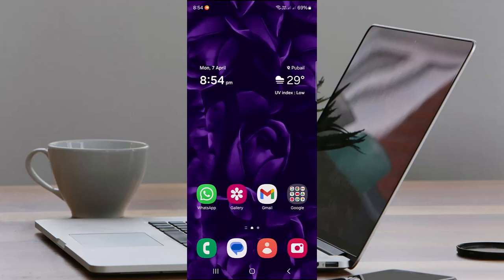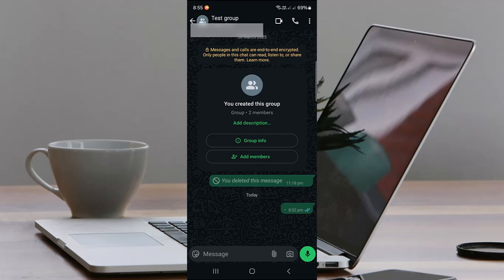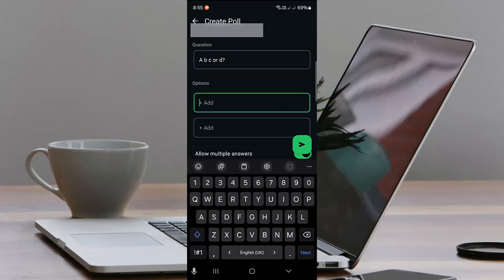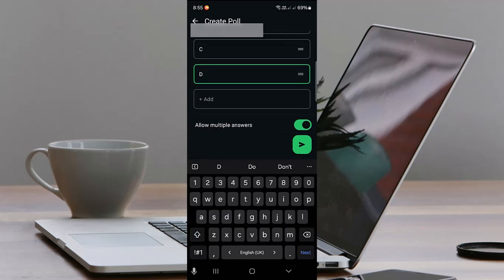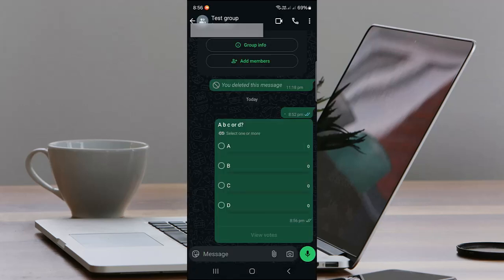How To Use WhatsApp Polls 2025 - Full Guide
Learn how to use WhatsApp polls 2025 with this full step-by-step guide!
This is a step-by-step tutorial on how to create a poll on whatsapp  full guide on this.
Watch the video until the end to find out how to create poll in whatsapp group